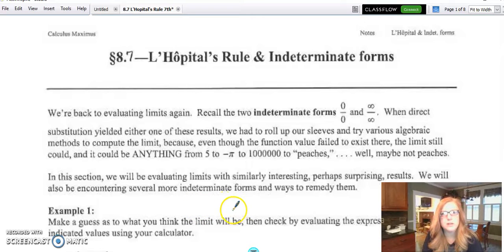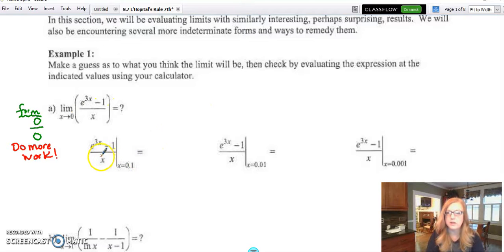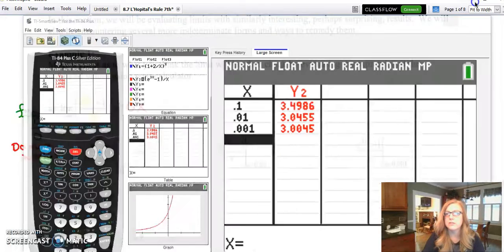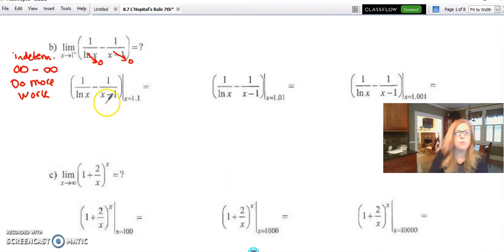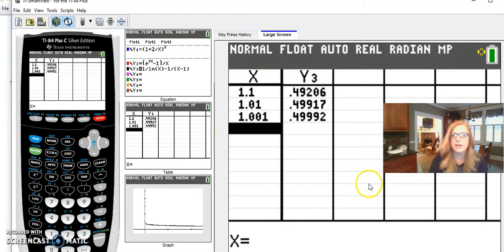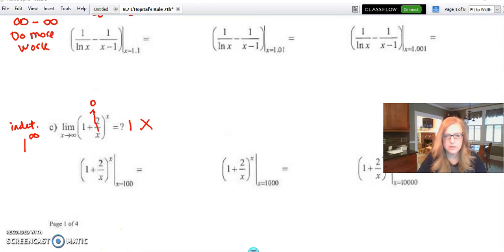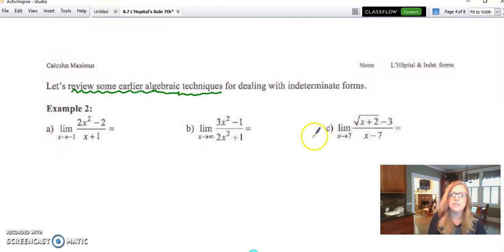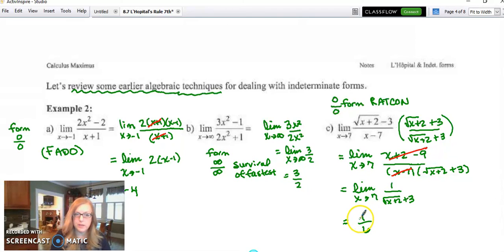L'Hopital Part 1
Why do we need another method for calculating limits? When our gut intuition and algebra techniques fail in limit calculations.